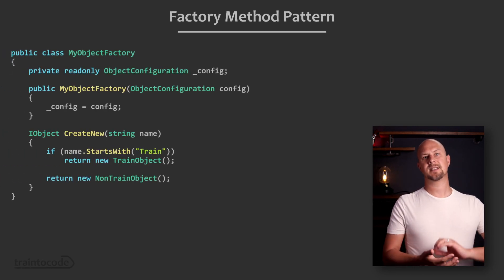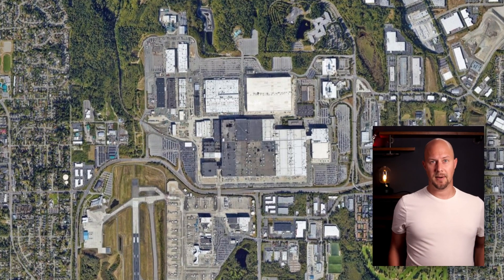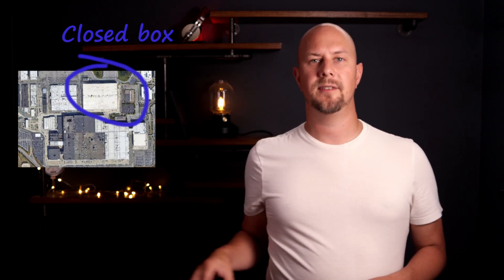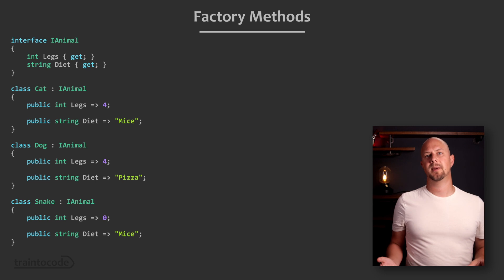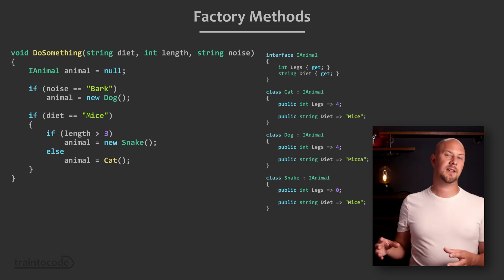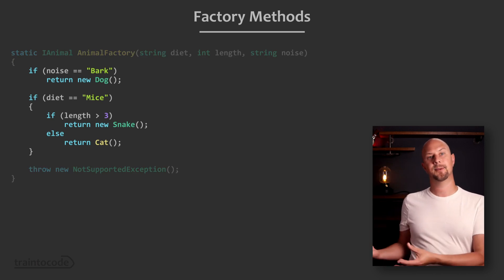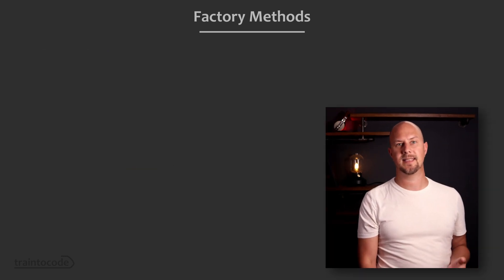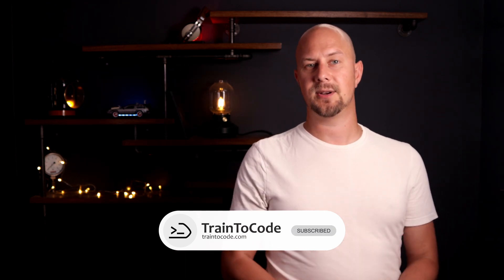The Factory Method Pattern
The Factory Method Pattern is a design pattern commonly used in object oriented languages such as Java or C#.  The pattern helps keep your code clean and separated by hiding away, or "abstracting", constructor logic for your objects.

00:00 Introduction
00:30 A Factory as a Closed Box
01:46 Example With An Interface
02:28 A Factory Method
03:12 Conclusion